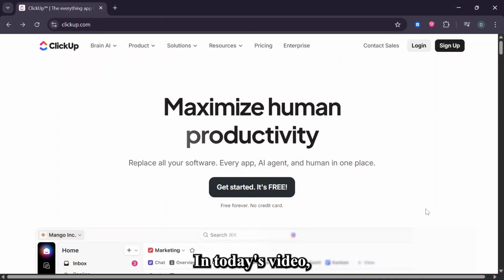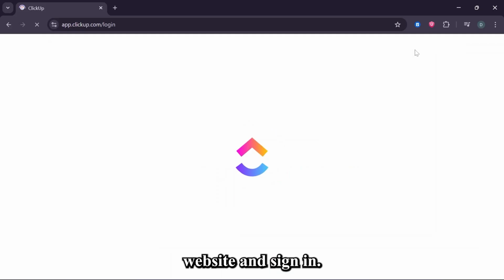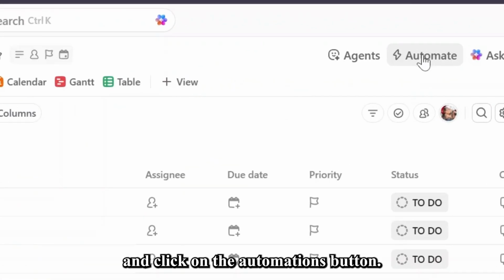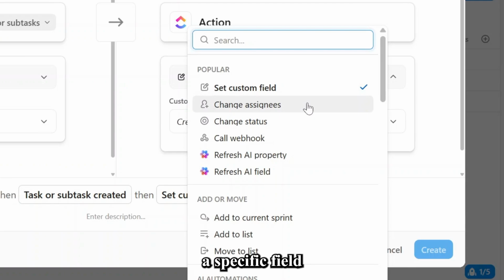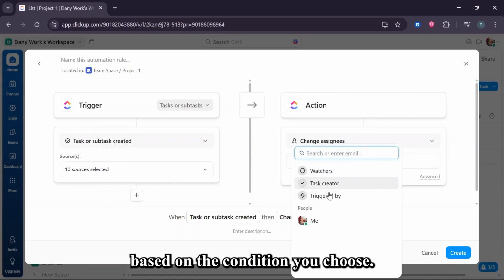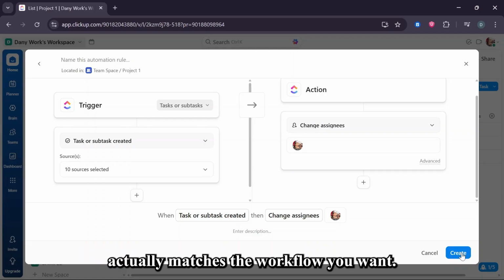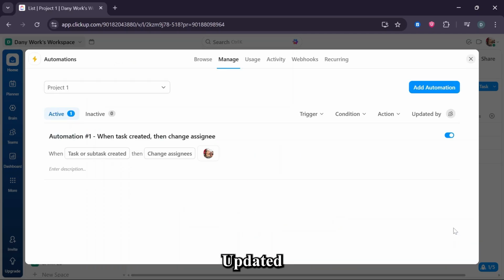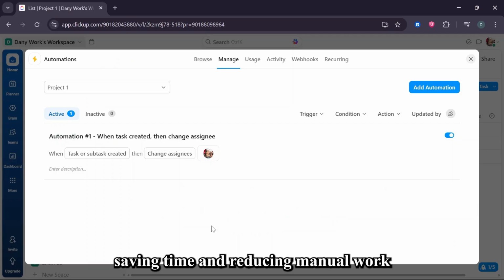How to Create Automations in ClickUp (Beginner-Friendly Step-by-Step Tutorial)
⚙️ Want to Automate Your Workflow in ClickUp? Start Here!
Welcome to this DelftStack tutorial! In just a few minutes, you'll learn how to create simple yet powerful automations in ClickUp — perfect for boosting productivity and eliminating repetitive work. Whether you're new to ClickUp or upgrading your workflows, this guide will help you unlock automations like a pro! 💡

🔍 What You'll Learn in This Video:

✔️ How to create ClickUp automations step-by-step
✔️ How to use Set Custom Field to auto-update fields
✔️ How to use Change Assignees to automate ownership
✔️ Best practices for reliable automation workflows
✔️ How automations save time and reduce manual effort 🧠

⏱️ Video Timestamps

00:22 – Welcome & Introduction
00:35 – Navigating to ClickUp Workspace
00:48 – Selecting a List to Automate
01:46 – Accessing the Automations Panel
02:03 – Automation Best Practices & Tips
02:20 – Final Thoughts & Productivity Boost

• Get more done with less effort
• Automate updates, assignments, and tracking
• Create a clean, consistent workflow in ClickUp
• Perfect for project managers, teams, freelancers
• Ideal for beginner & intermediate ClickUp users

✔️ Comment if you've tried ClickUp automations
📢 Share this with anyone who wants to work smarter, not harder!